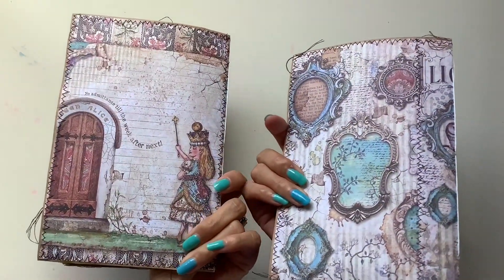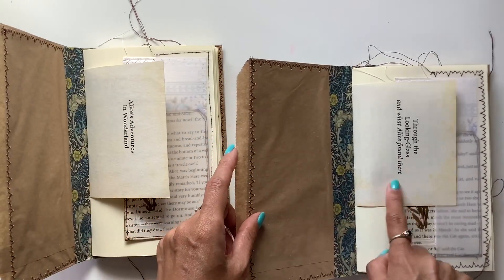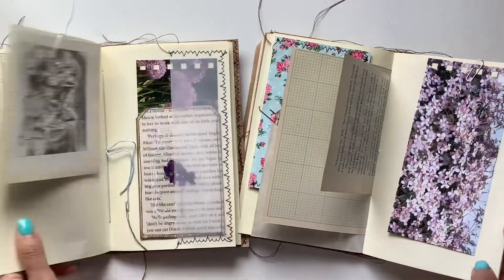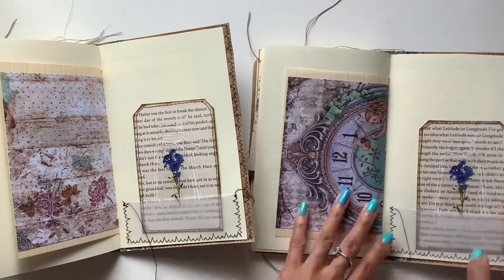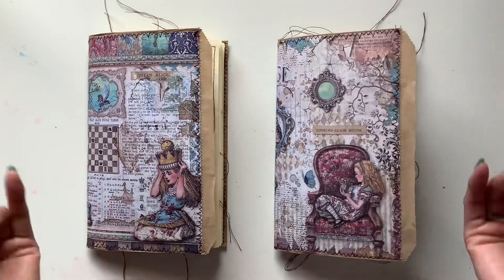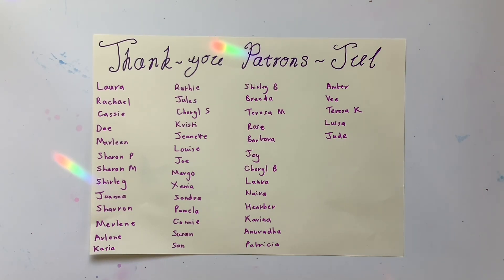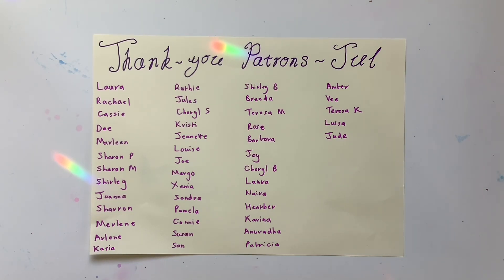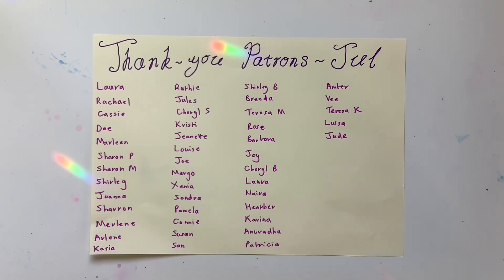Alice in Wonderland journals, Through the Looking Glass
Hello, hope you enjoy this flip through of these delightful journals I loved making. They are available in my Etsy